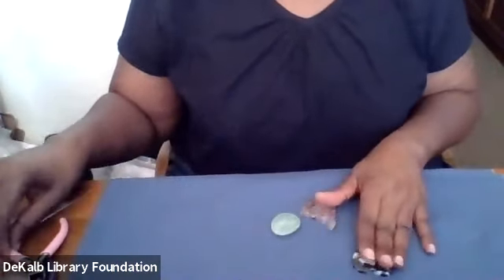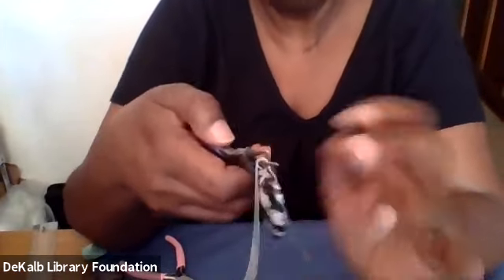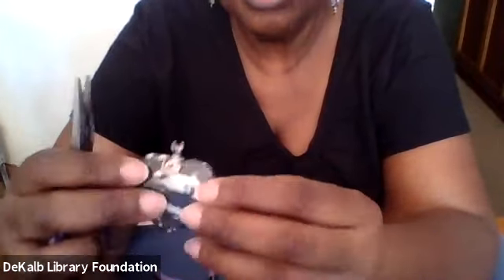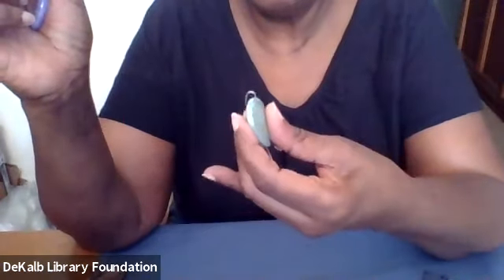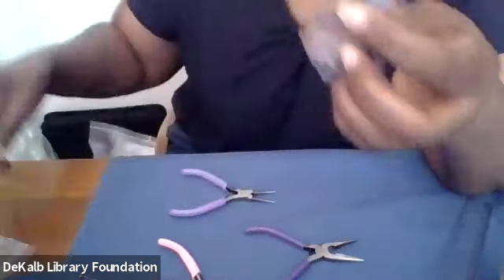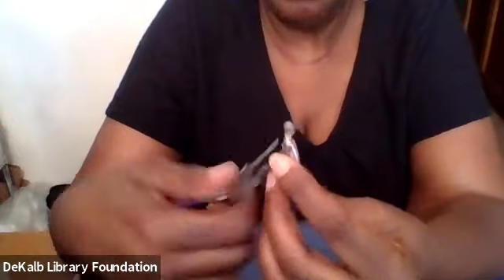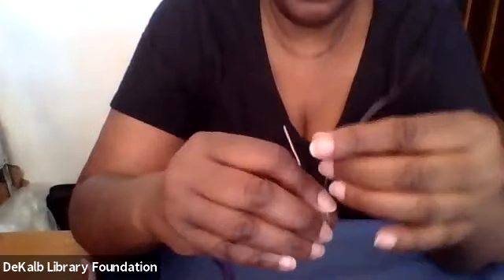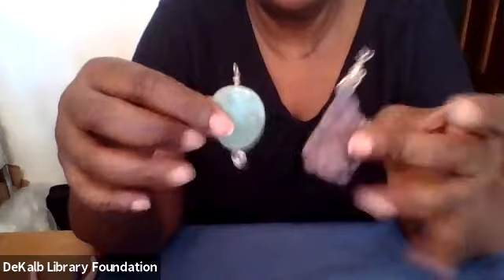Jewelry with Gin - July 17, 2020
Every Friday, join us for another video from Jewelry with Gin.
Find the links along with the supply lists below.

Supplies needed are
-20 gauge wire
-round nose pliers
-flat or chain nose pliers
-cutters
-ruler
-and the pendant bead of your choice.